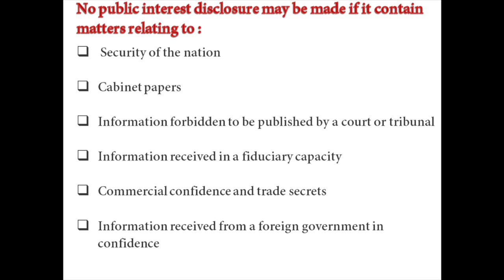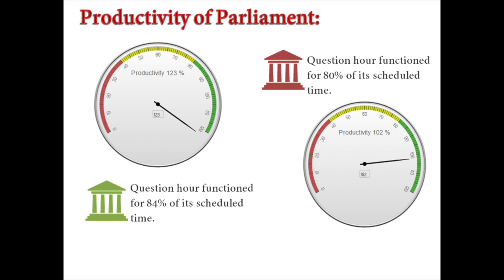Budget Session, 2015: Second Half Wrap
Lok Sabha convened on the 20th of April for the second half of the budget Session while Rajya Sabha met on 23rd of April. Both the houses sat until the 13th of May taking up legislative and financial business.  16 Bills were passed during the Session and 20 new bills were introduced.